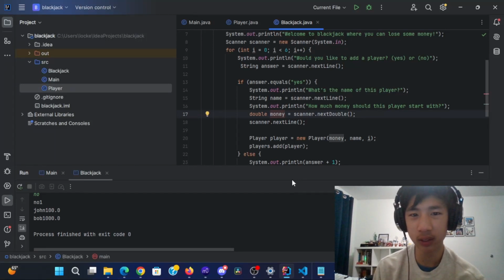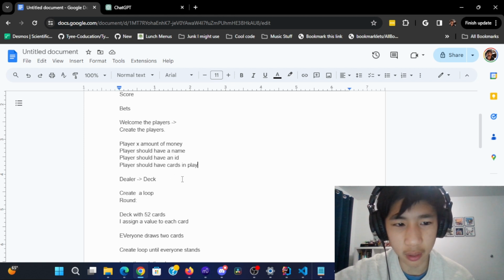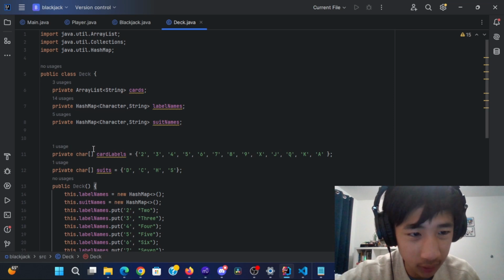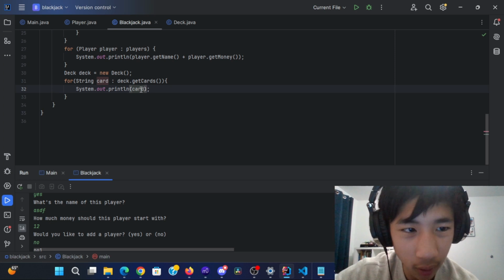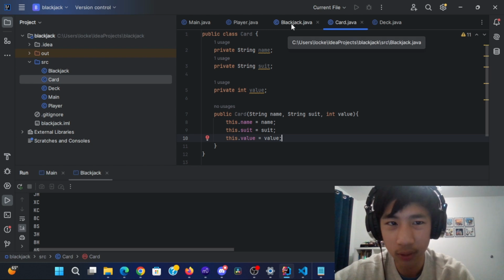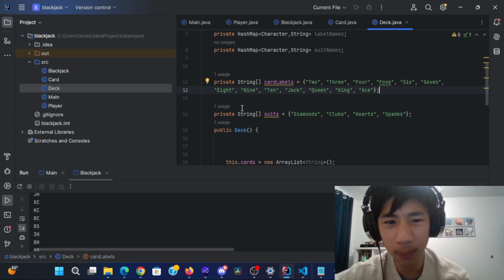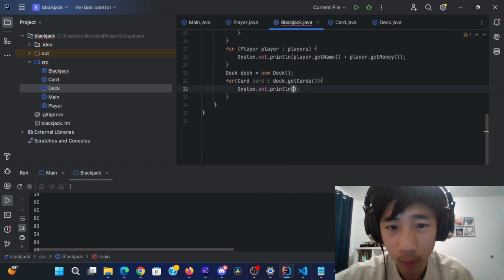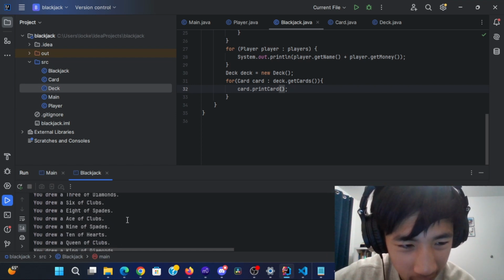Day 54 of Learn Java from ChatGPT - When refactoring actually works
Don't you love that feeling when refactoring code actually works?

I changed it so I no longer use hashmaps, I now use a card class, and some other tweaks